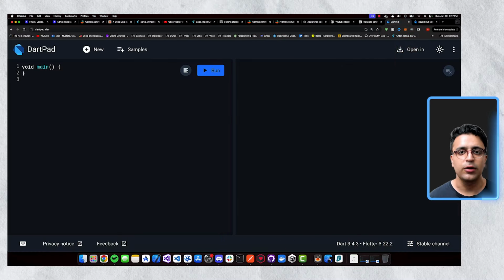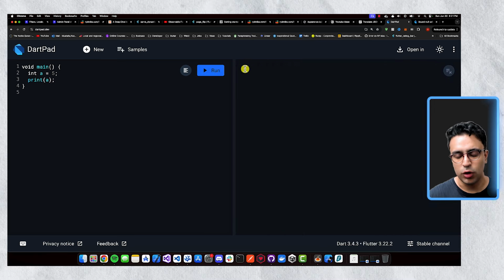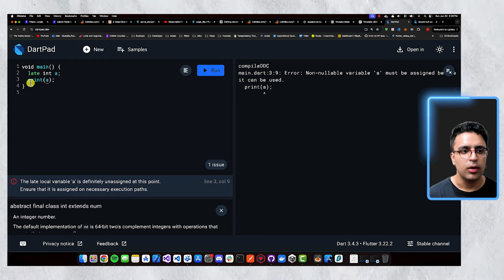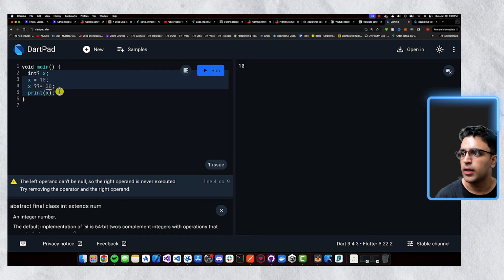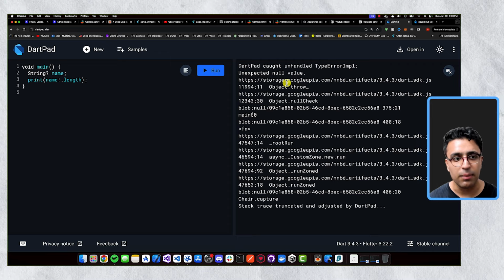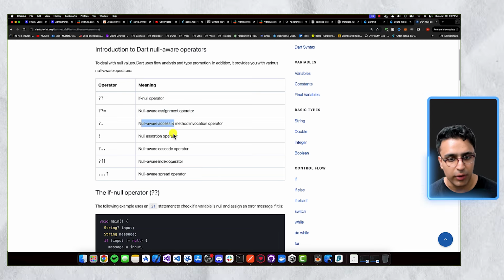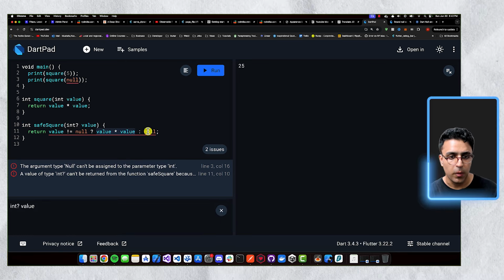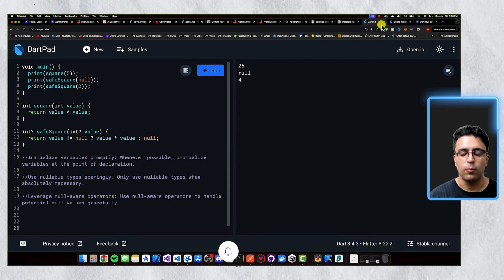Dart Null Safety Introduction | Flutter Null Safety Explained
In this video we will discuss the concept of null safety in Dart/Flutter. We will be taking a look at all the important concepts of null safety within Dart such as Nullable vs. Non-Nullable Variables, Null Aware Operators, Error Handling, Function Calling, and late keyword. I'll be sharing with you guys details regarding problems that most people face when trying to work with null safe concepts with in Dart/Flutter. I'll also be sharing with you guys helpful resources and practical examples to level up your Flutter and Dart development skills. This video will teach you everything you need to know about null safety within Dart and make you a superstar when it comes to working with null safe code. This is an excellent video for beginner Flutter/Dart developers, or anyone looking to improve as a Flutter developer, and take there Flutter/Dart development skills to the next level.